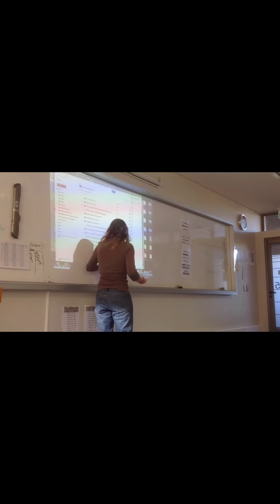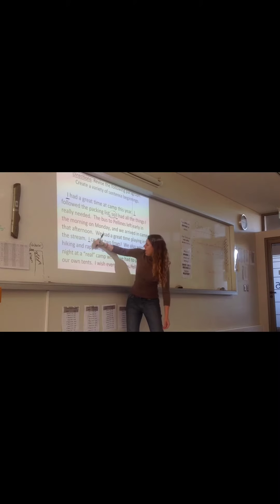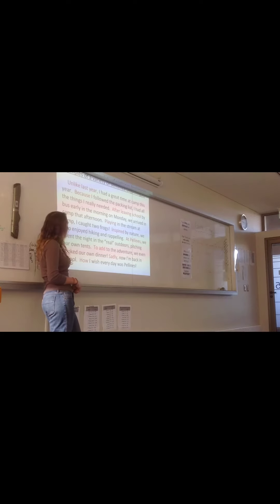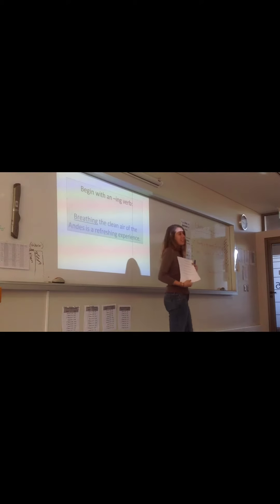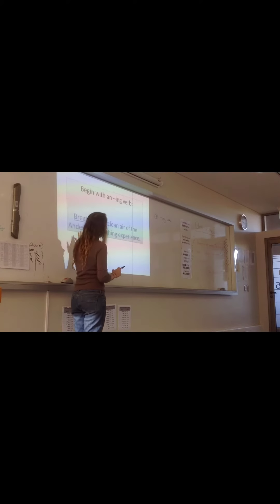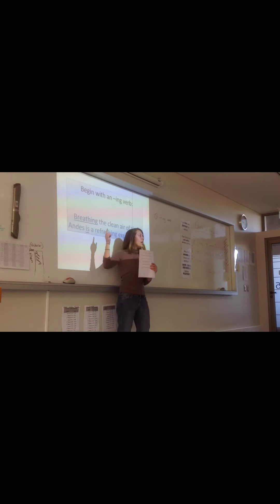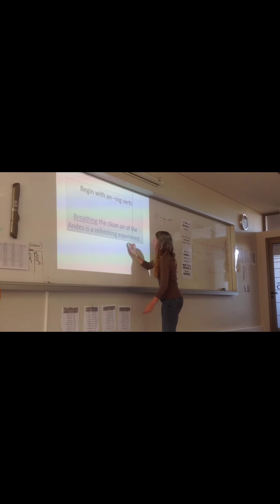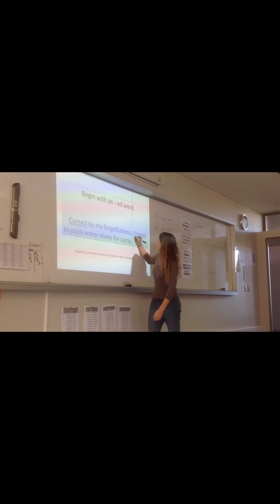Varying sentence beginning